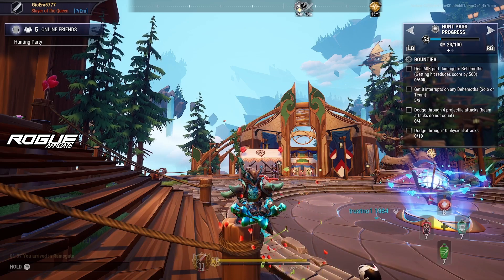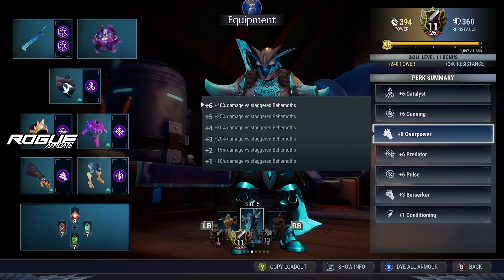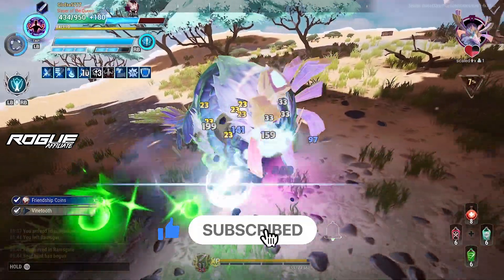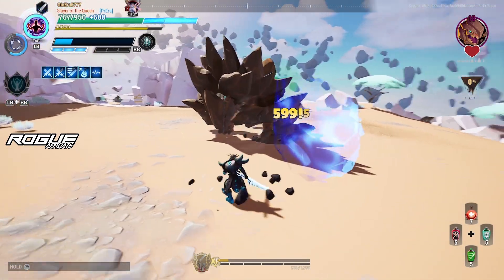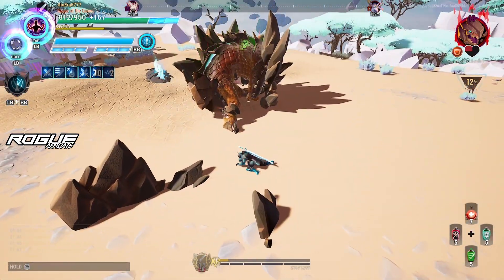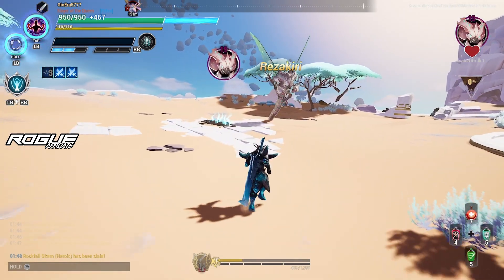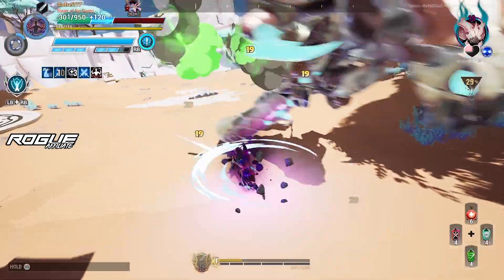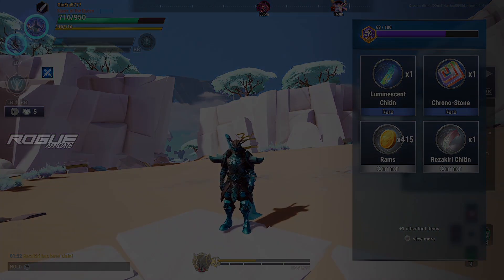This Build Demolishes Behemoths - New Sword Build - Frost King Build - Dauntless Builds 1.13.1+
Do you want to get maximum energy for gaming???
Rogue Energy has you covered

Era904

Fueled By Rogue Energy